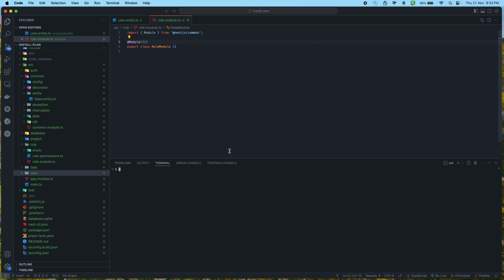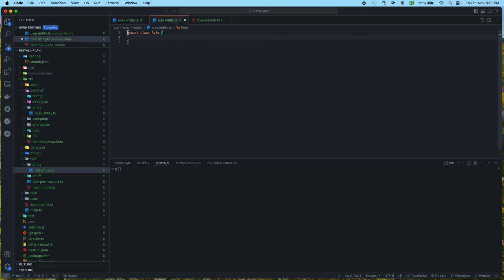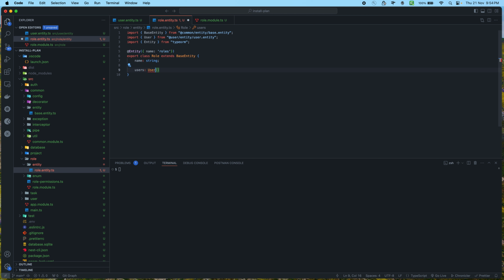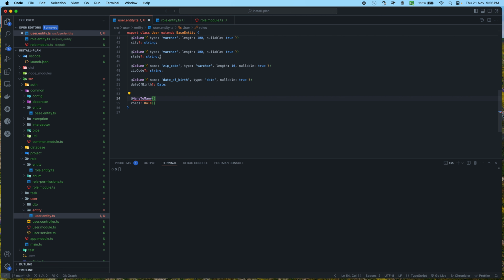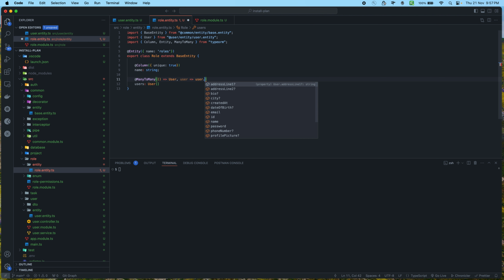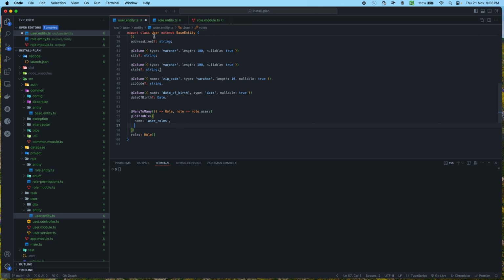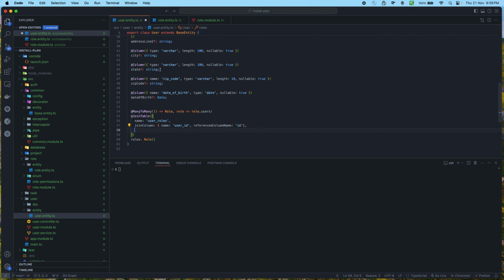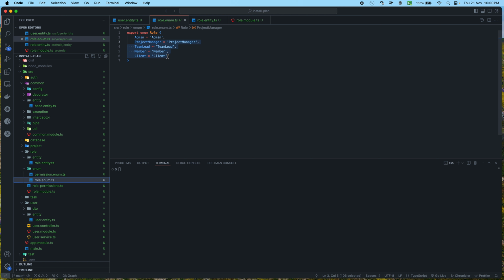29. Role Entity - ManyToMany Relation - NestJs - InstallPlan - Project Management Tool